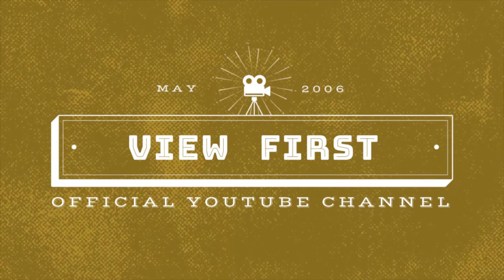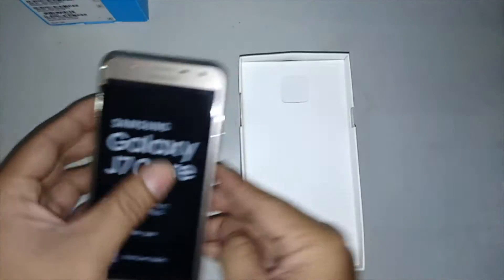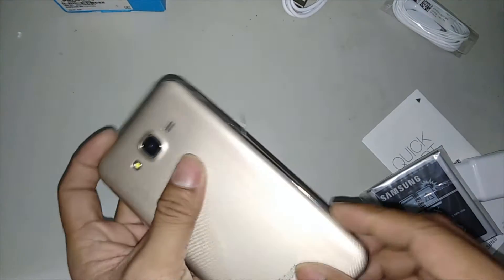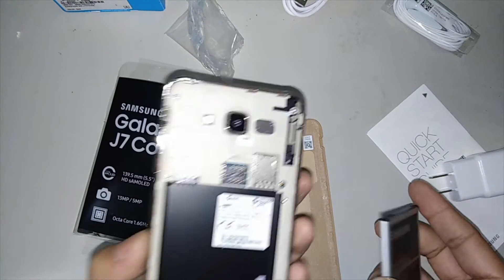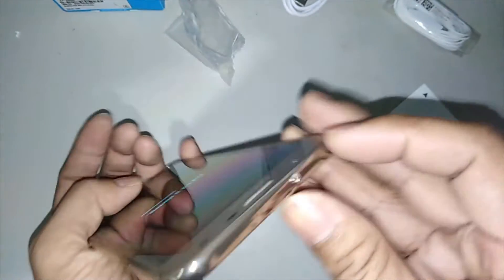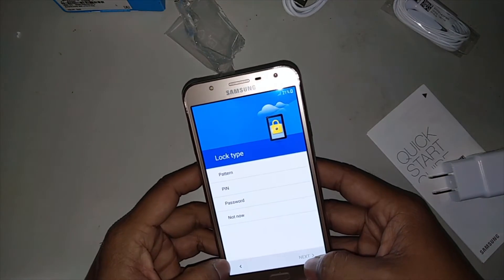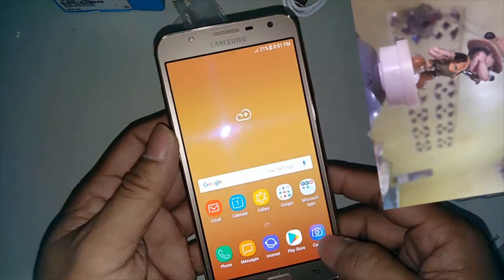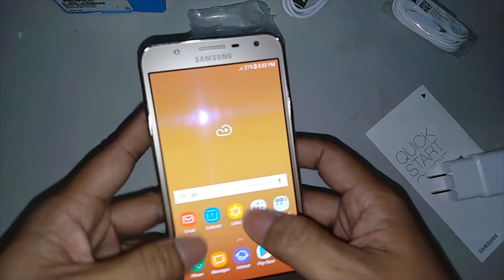Samsung Galaxy J7 Core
Type  Smartphone Phablet
Shape  Bar

OS   Android
OS ver  Android 7.0 Nougat
SIM   Micro SIM
   Dual SIM
   Dual Standby
CPU   Exynos 7870 Octa
   Octa-core Cortex-A53
CPU Speed 1.6 GHz Storage 16GB
RAM   2GB External
Storage  MicroSD (Up to 256GB)
Battery  Removable Li-Ion 3000 mAh

Display  5.5 inches Resolution
   HD Super AMOLED (1280 x 720)

Main Camera 13 MP (F/1.9)
FrontCamera 5 MP (F/2.2)

July 9, 2022 - The Road to 1,000 Items
This is the 32nd item we've bought and opened in our channel. Our goal is to purchase interesting items from both online and local sellers (item will be count by piece and pack per sold)
32 out of 1,000 official counts